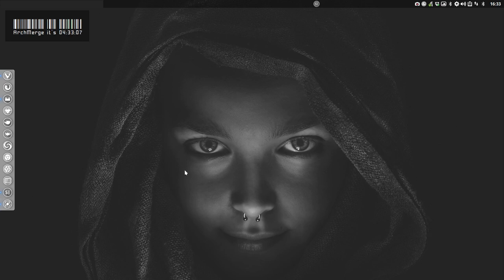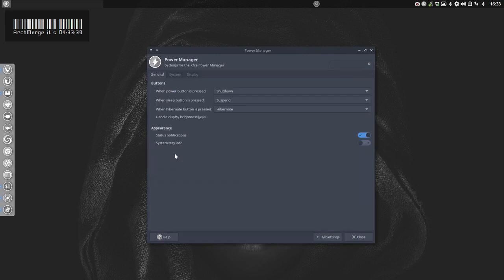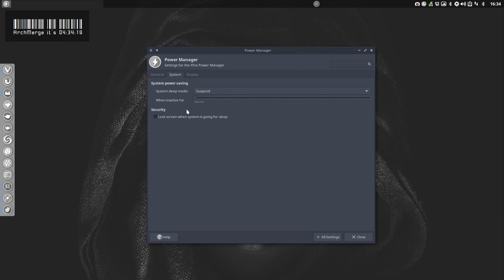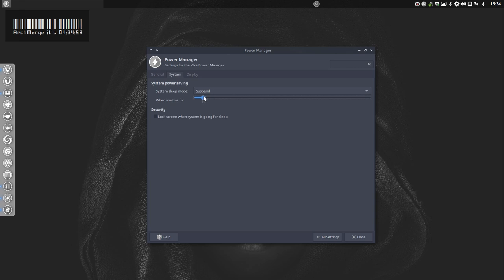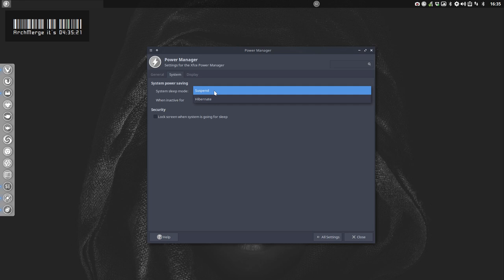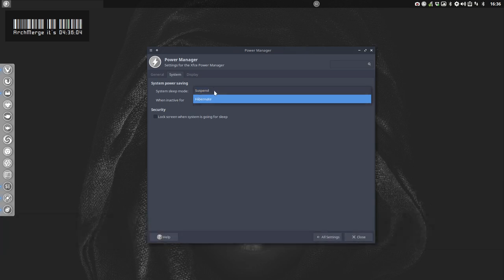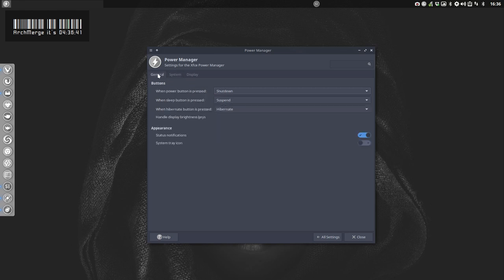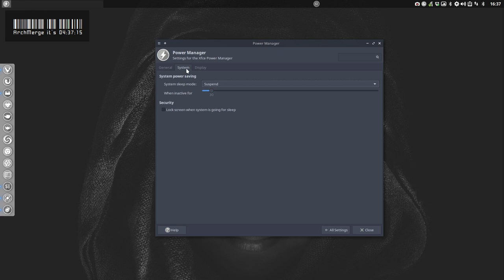ArcoLinux : 26 Power Management - switch off display, suspend, hibernate ...